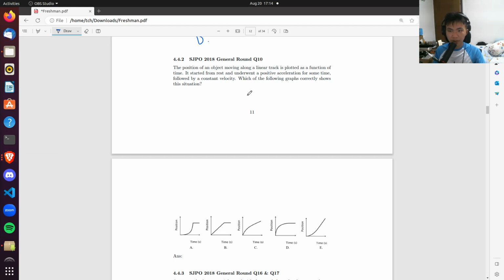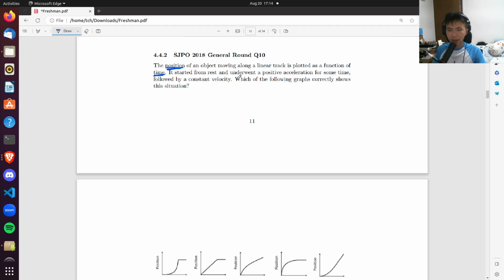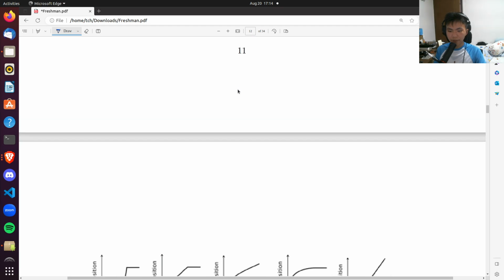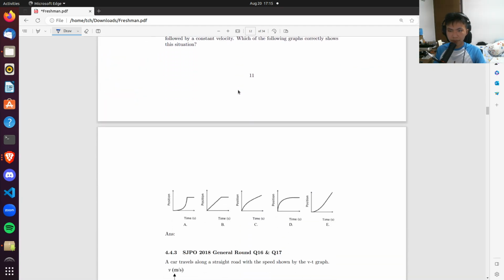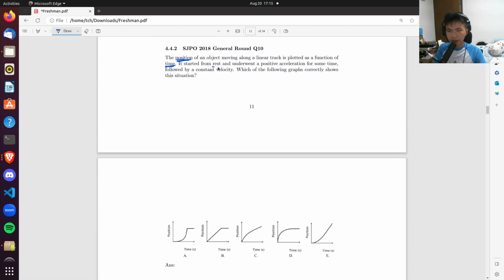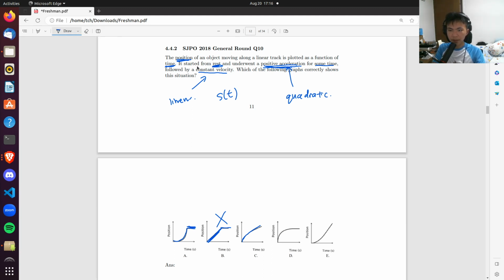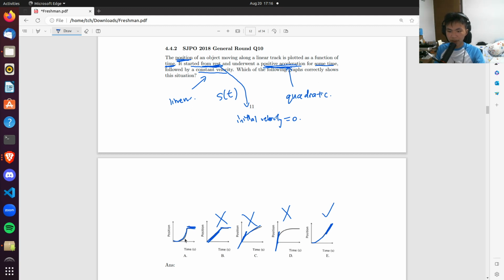SJPO 2018 Q10 | Physics Olympiad